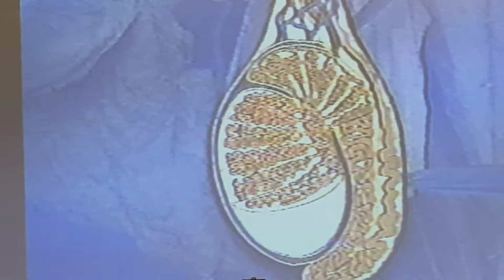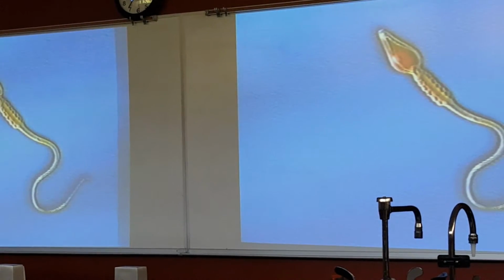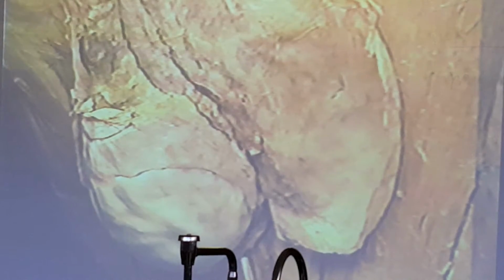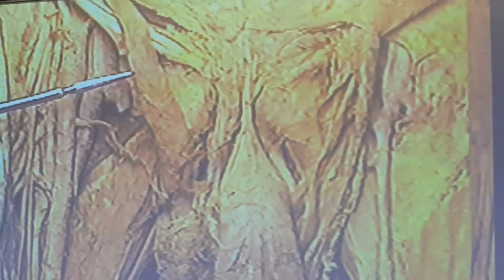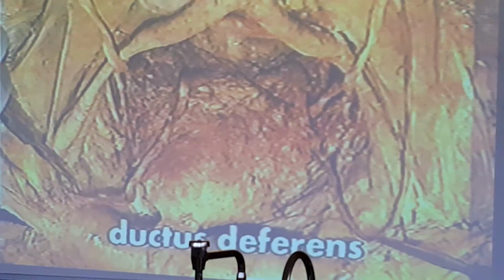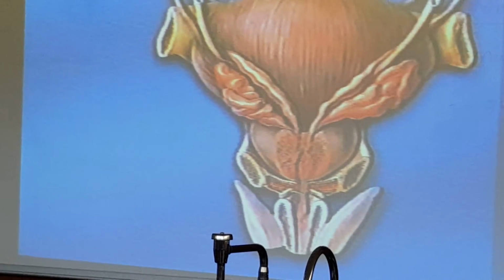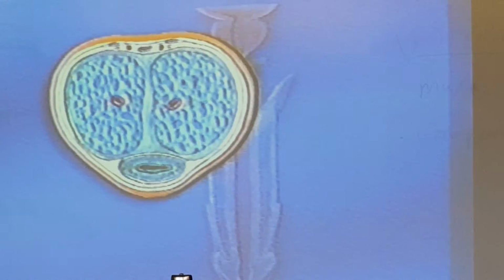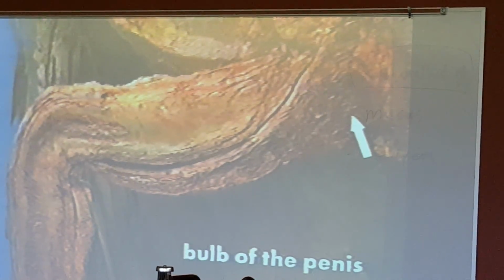Male reproductive organs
Biology and physiology